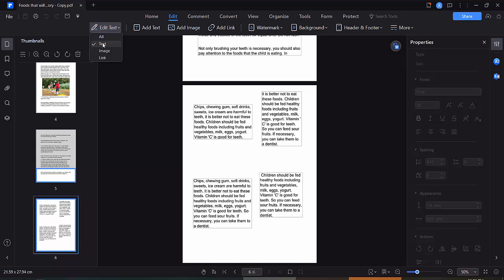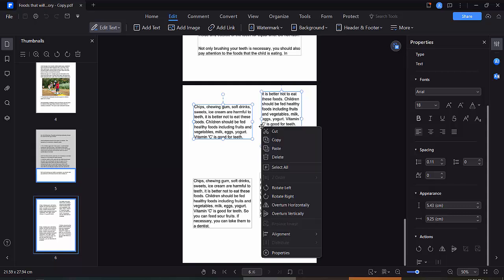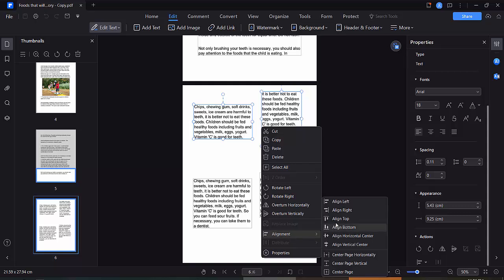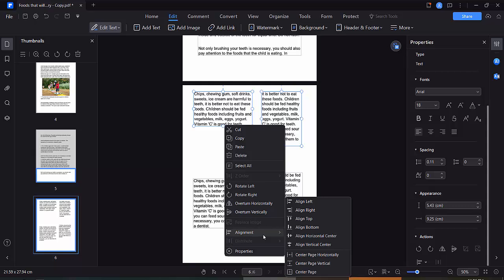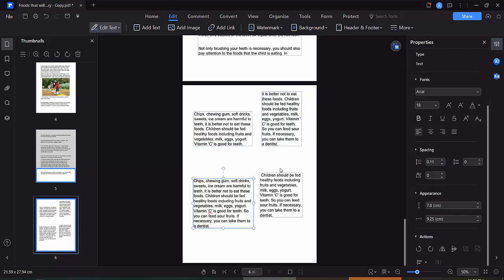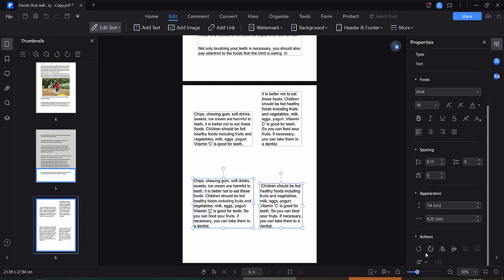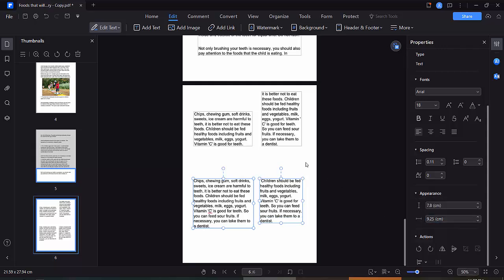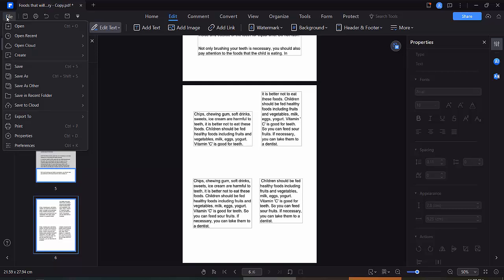How to Fix Text Boxes Top and Bottom Alignment in a PDF Document in Wondershare PDFelement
Hello everyone, Today I will show you, How to Fix Text Boxes Top and Bottom Alignment in a PDF Document in Wondershare PDFelement.